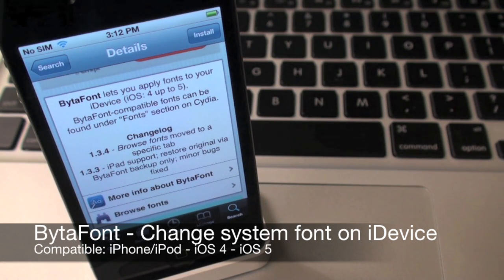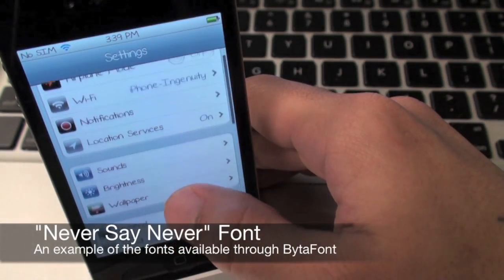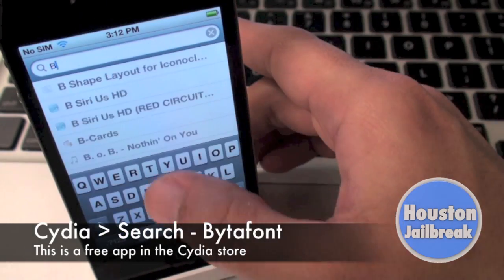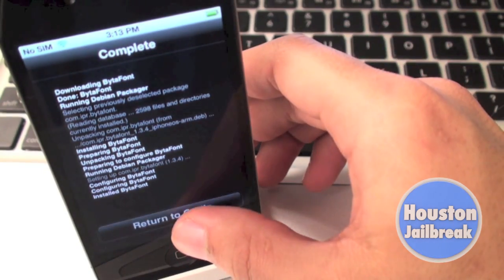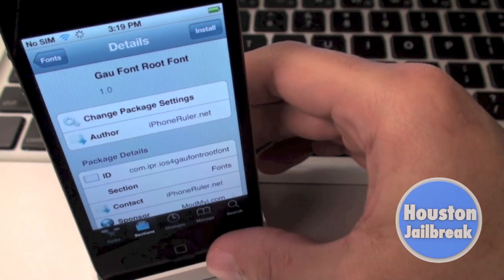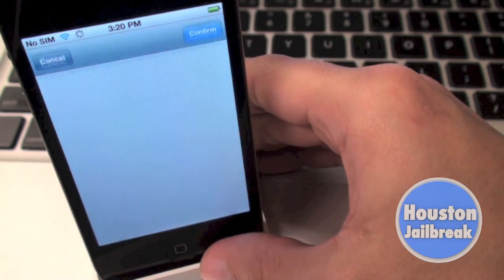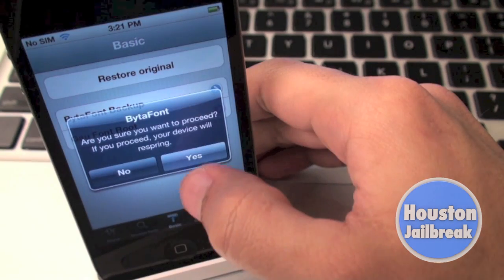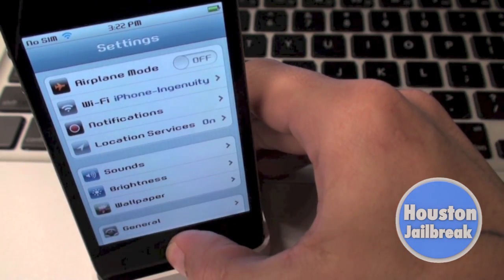Bytafont - Change the font on your jailbroken iDevice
Tweak: Bytafont

Price: Free

Description:
- Change the system font on a jailbroken iPhone/iPod/iPad

Source needed: None

Compatibility: Works on iOS 4 & iOS 5 on iPhone/iPod touch/iPad